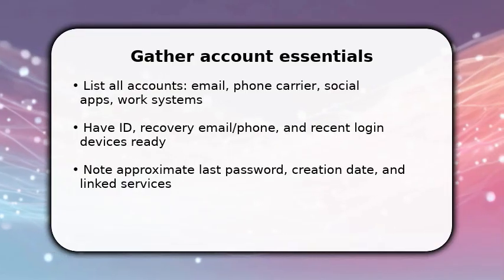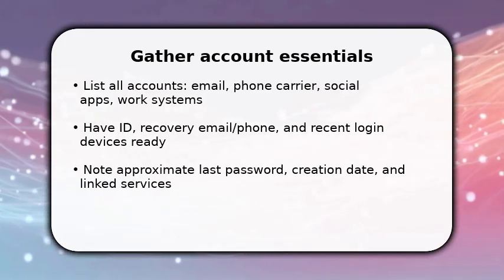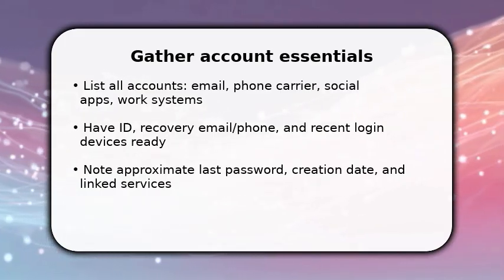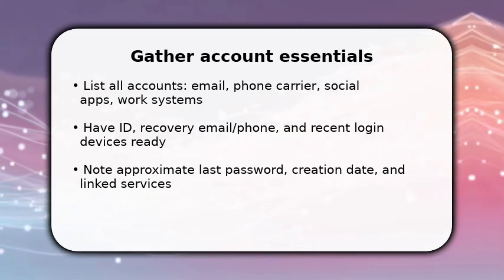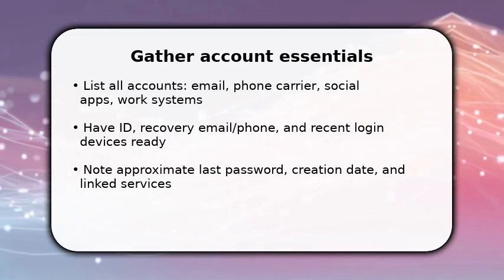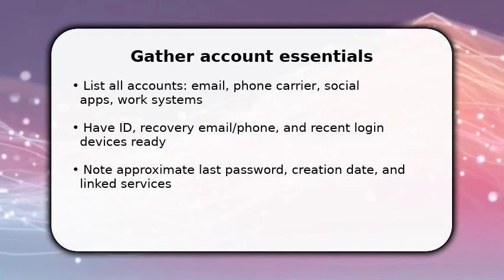How to Recover Contact Details - Step by Step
This video guides you through various methods, including using social media platforms and email verification techniques.